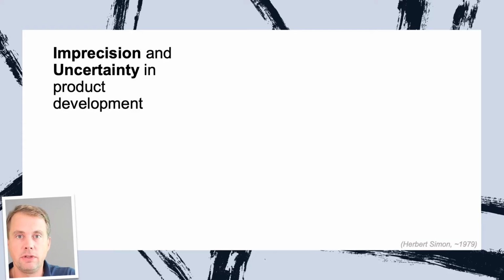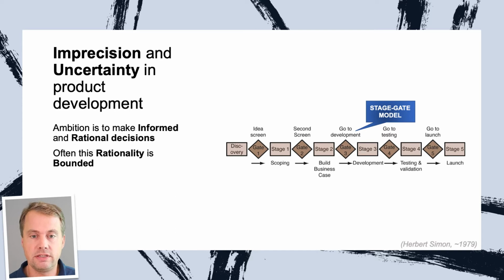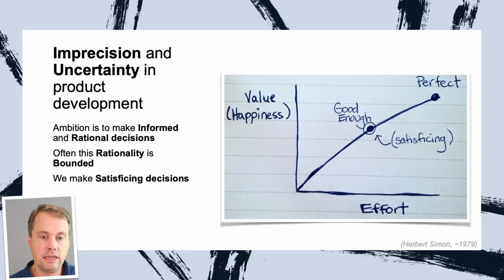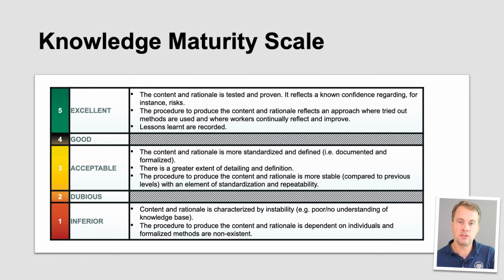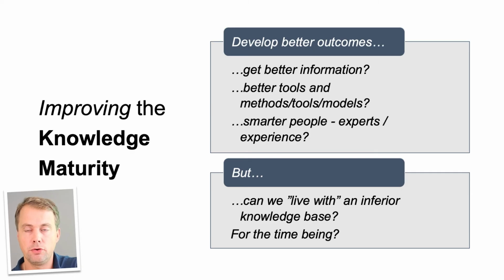Knowledge Maturity - Christian Johansson Askling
Christian Johansson Askling presents knowledge matutity.